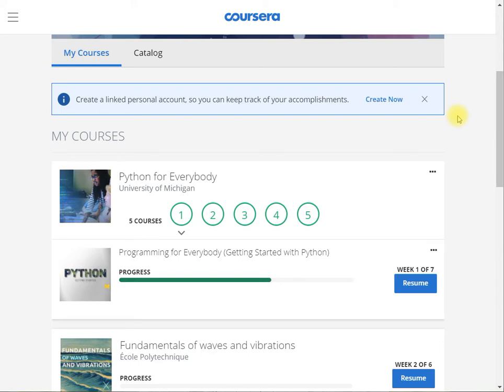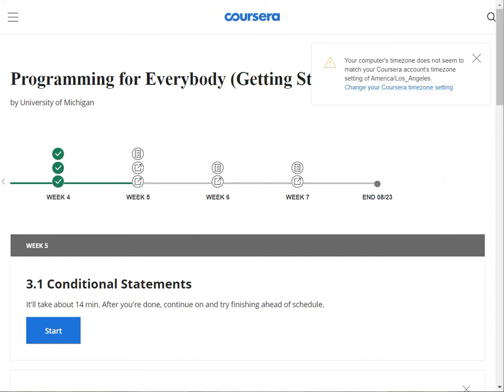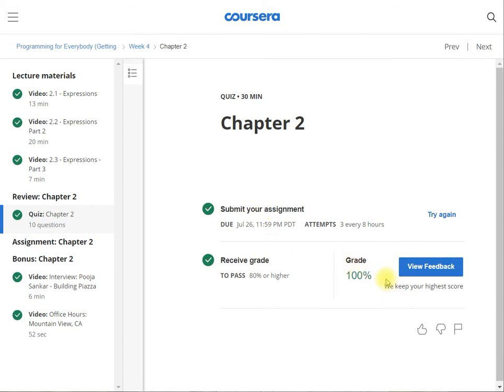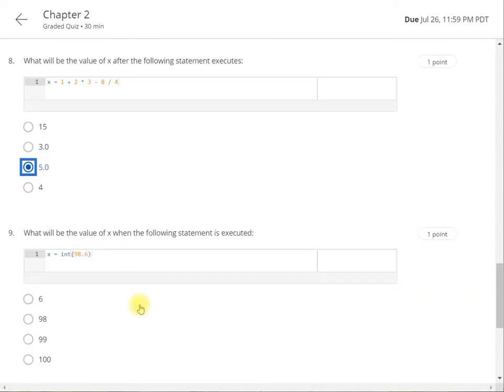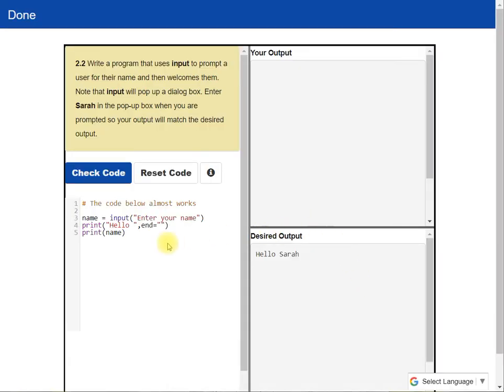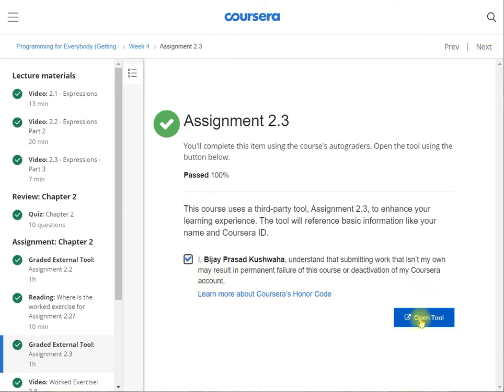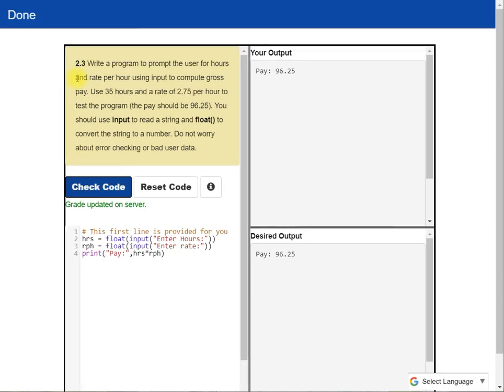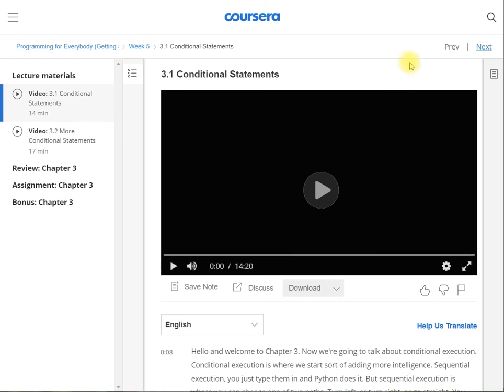5 Coursera | Programming for Everybody (Getting Started with Python) Week-4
Complete Solution (Quiz+Programming) for Coursera Specialization Course: Python for Everybody
*Course-1: Programming for Everybody (Getting Started with Python)*

Yours,
Deep Codec Guru Family
(Founder: Ajay Prasad Kushwaha)

Get Coursera Python for everybody (7 weeks) course certificate in just 1 hour, if you know python a little bit. Watch out this video and Earn free Certificate which worths 30$ for Free.  I show you how to earn a certificate, solve Assignments, Quizez in Live demo in the end, I got a certificate.
Moreover, It is offered by the University of Michigan and you got their stamp on certificate. You can share your Course Certificates in the Certifications section of your LinkedIn profile, on printed resumes, CVs, or other documents, It increases your Job Opportunity by 30%. This course aims to teach everyone the basics of programming computers using Python.
We cover the basics of how one constructs a program from a series of simple instructions in Python.

The course has no pre-requisites and avoids all but the simplest mathematics.  Anyone with moderate computer experience should be able to master the materials in this course.  This course will cover Chapters 1-5 of the textbook “Python for Everybody”.   Once a student completes this course, they will be ready to take more advanced programming courses.
This course covers Python 3.

programming for everybody (getting started with python) Coursera answers,
programming for everybody (getting started with python) quiz,
programming for everybody (getting started with python) Coursera,
programming for everybody (getting started with python) assignment 2.2,
programming for everybody (getting started with python) assignment 2.3,
programming for everybody (getting started with python) assignment 3.1,
programming for everybody (getting started with python) assignment 3.3,
programming for everybody (getting started with python) assignment 4.6,
programming for everybody (getting started with python) assignment 5.2,
programming for everybody (getting started with python) assignment,
programming for everybody (getting started with python) answers,
programming for everybody (getting started with python) chapter 1 quiz,
programming for everybody (getting started with python) chapter 2 quiz,
programming for everybody (getting started with python) chapter 3 quiz,
programming for everybody (getting started with python) chapter 4 quiz,
programming for everybody (getting started with python) chapter 5 quiz,
programming for everybody (getting started with python) download,
programming for everybody (getting started with python) Michigan,
programming for everybody (getting started with python) solution
Coursera: Programming For Everybody Assignment 2.2 solution |Python for Everybody Exercise 2.2 sol.
Coursera: Programming for Everybody (Getting Started with Python) Complete Course solved Live